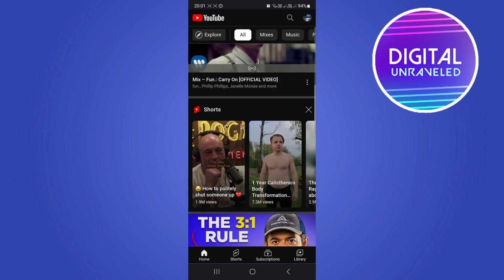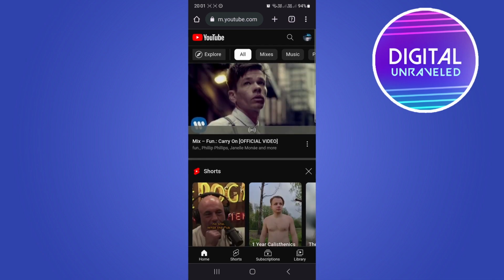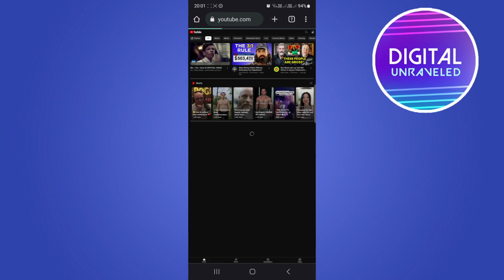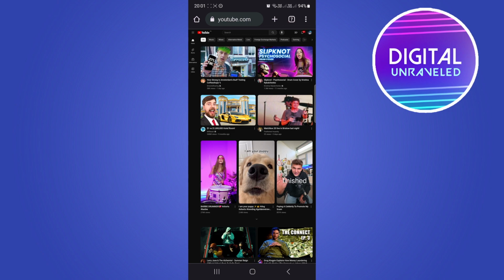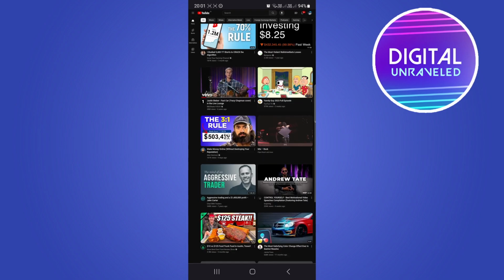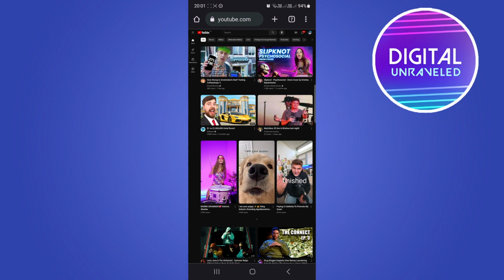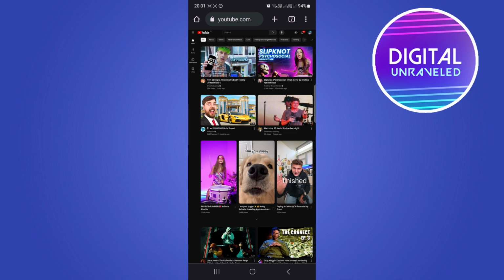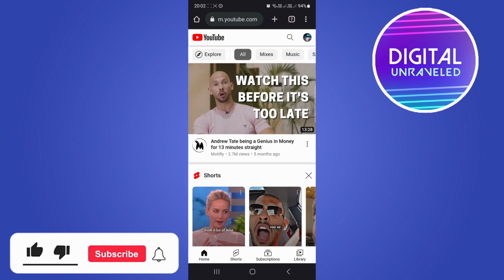How To Use YouTube In Mobile Like PC (Step By Step)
Learn How To Use YouTube In Mobile Like PC